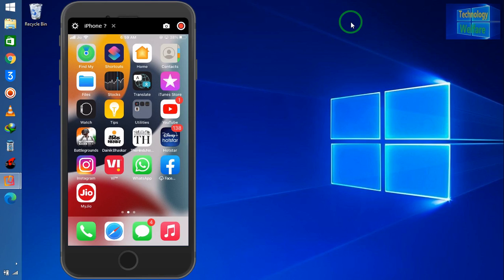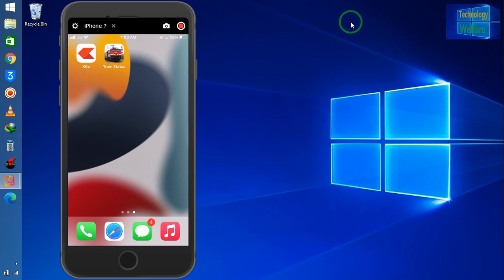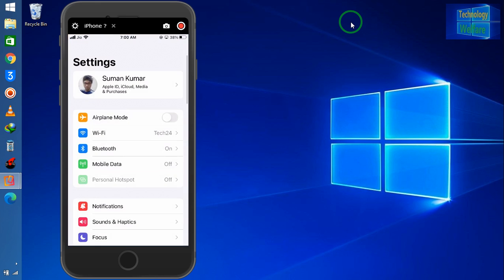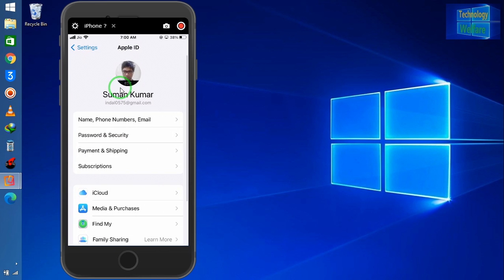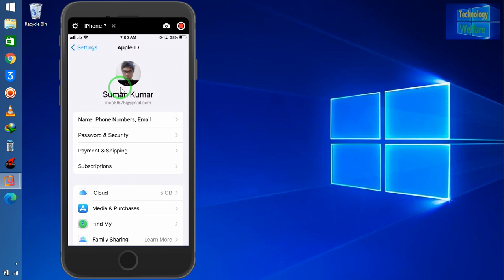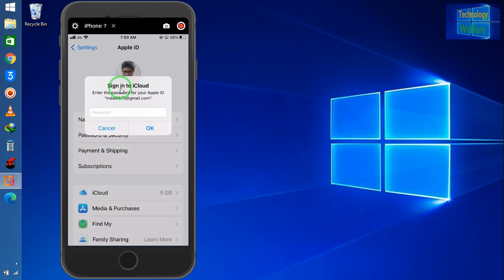How to solve verification issue of Apple id Password on any iPhone?-Apple ID Verification Failed?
appleidverificationfailed-How to solve verification issue of Apple id Password on any iPhone?Apple ID Verification Failed?